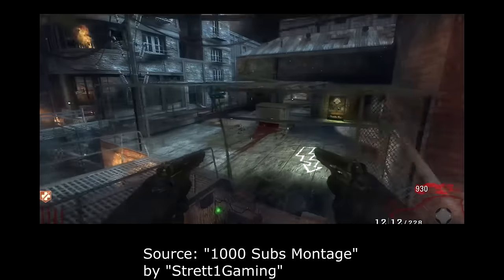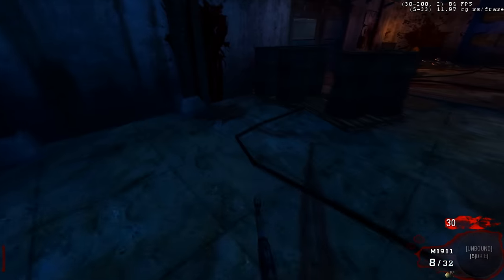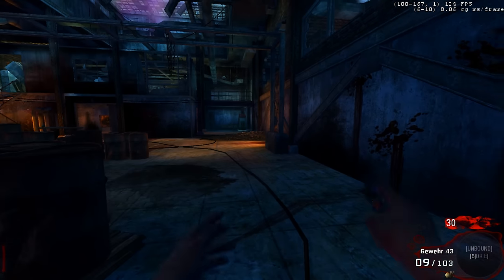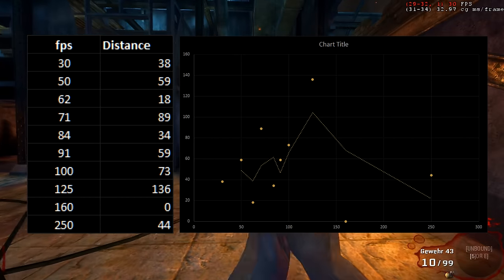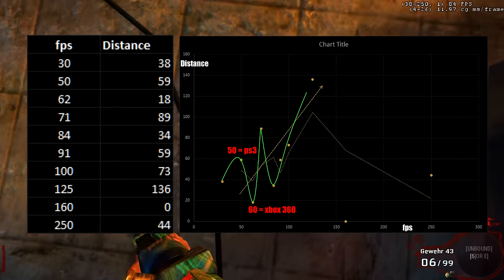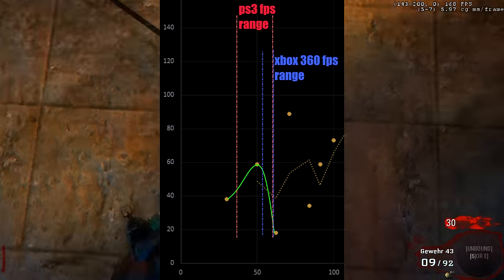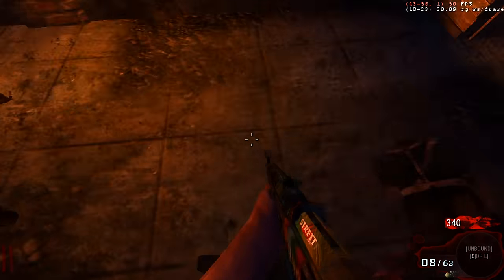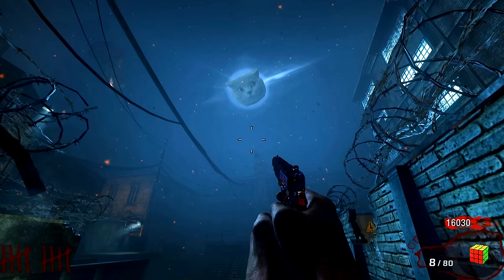Black Ops 1 - What FPS do you (strafe) jump furthest? Xbox 360 vs PS3 vs PC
Ever wondered which fps you jump furthest with?
I and others have wondered, but I wanted to test it properly rather than just anecdotal evidential assumptions.

TLDW: PC jumps furthest on 125 fps. PS3 jumps further than Xbox 360. but xbox 360 gets a steady 60 fps compared with PS3.

If you want to donate then please consider giving which is a great charity. Thanks :)

Song: Flatmate - Leave Me Alone
(Song used in Legacy's stream)